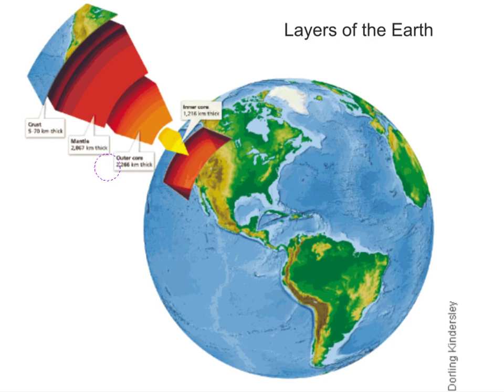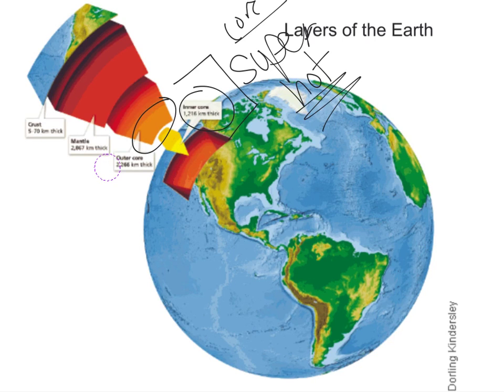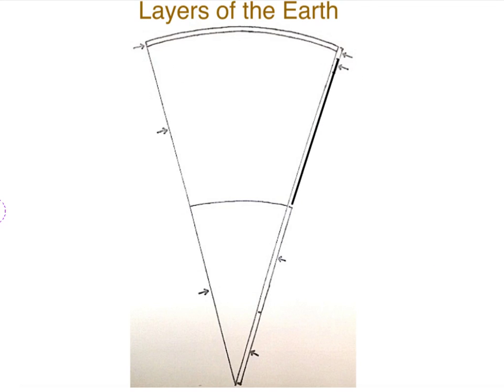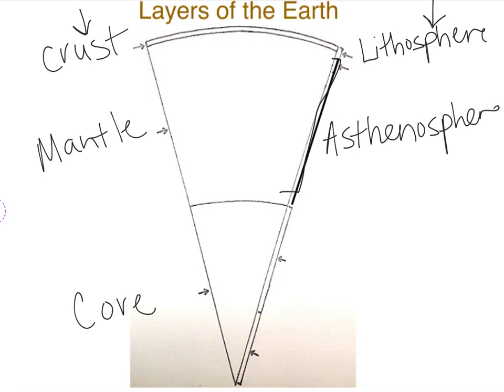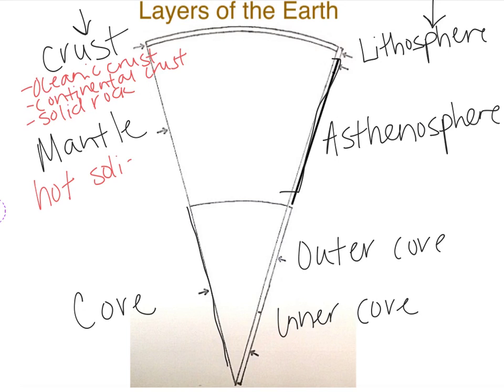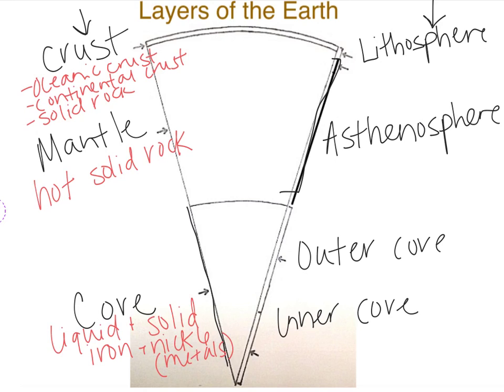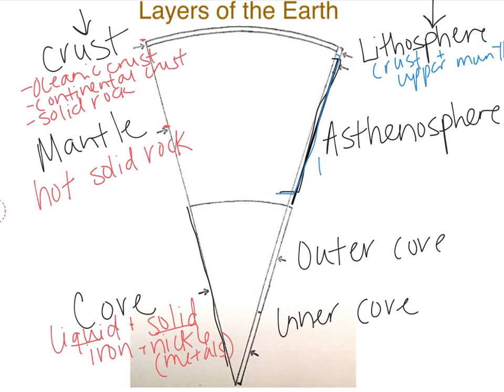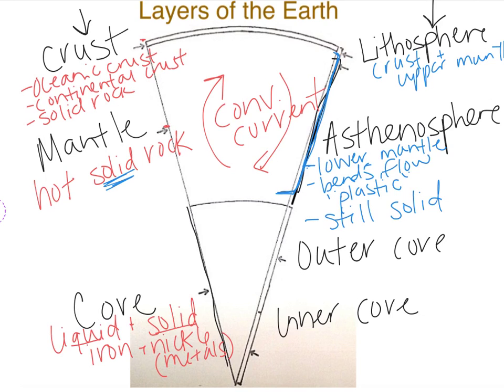8-layers of the earth